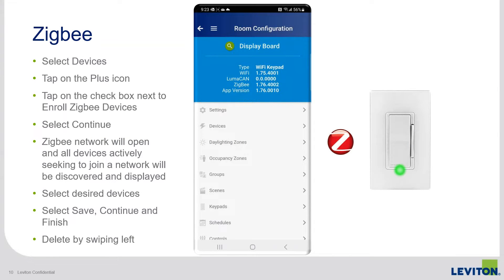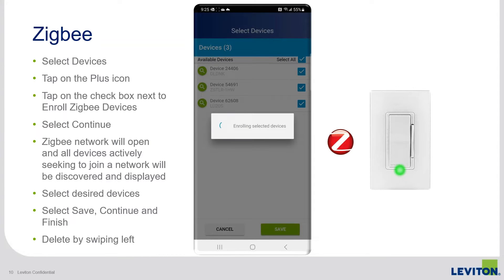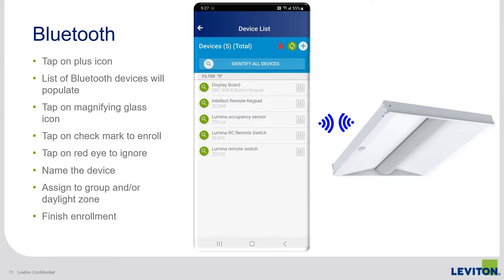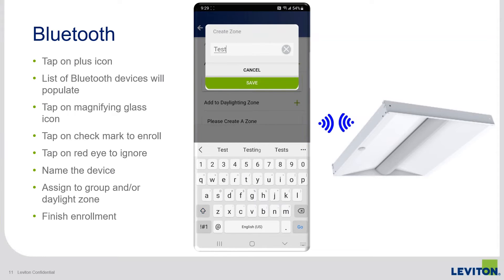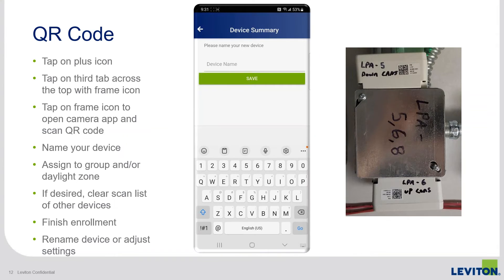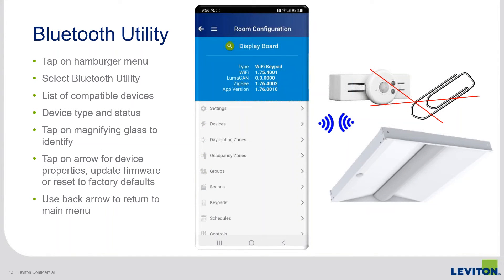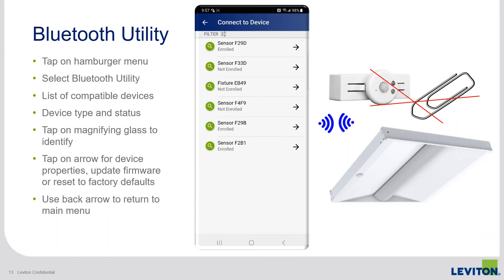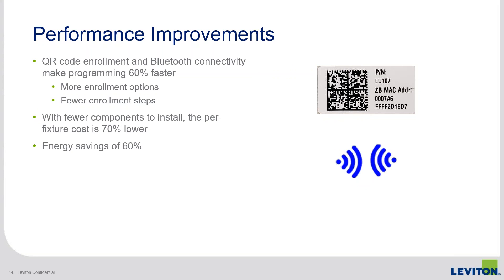Enrolling Devices to a GreenMAX DRC Wireless System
This video gives you step-by-step instructions on enrolling Leviton wireless devices and Intellect-enabled fixtures to a GreenMAX DRC Wireless system via Zigbee, Bluetooth, QR Code, and Bluetooth Utility. In this video, you’ll learn:

• How to enroll Leviton wireless devices and Intellect-enabled fixtures via four different methods
• Get an update on Intellect performance improvements